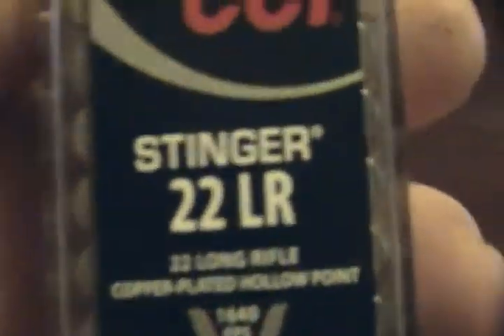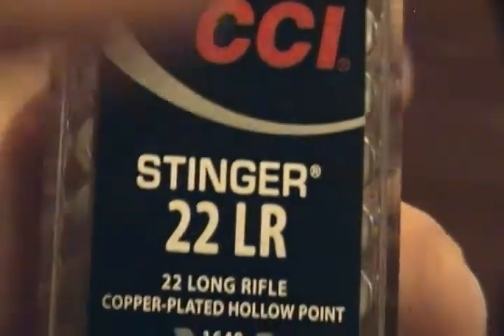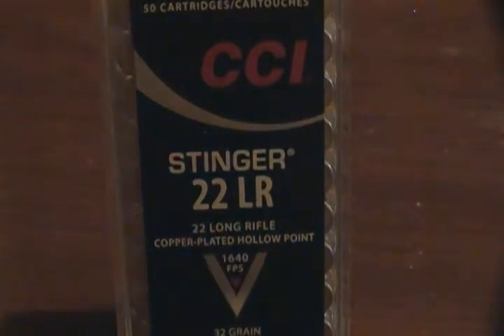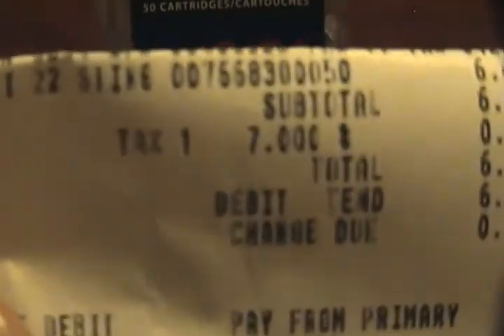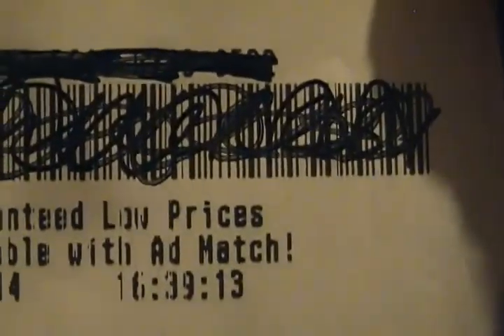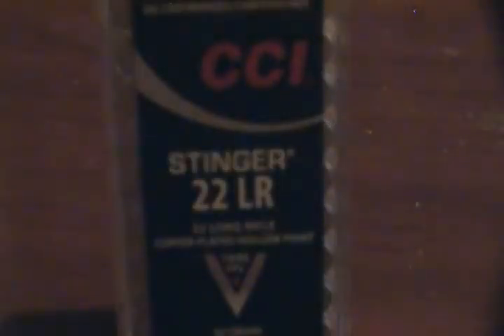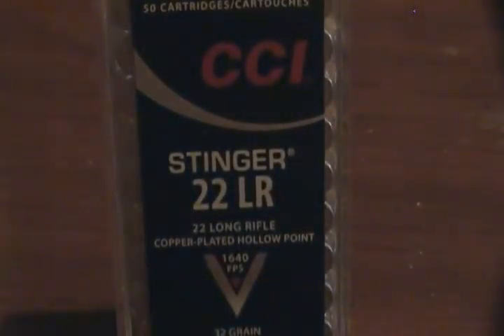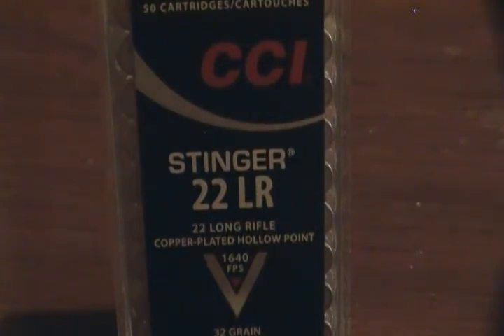NOT ANOTHER AMMO VIDEO!! ammo update 1-19-14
They had a few boxes of the stingers left wish I would have had someone else with me to buy another box for me. oh well